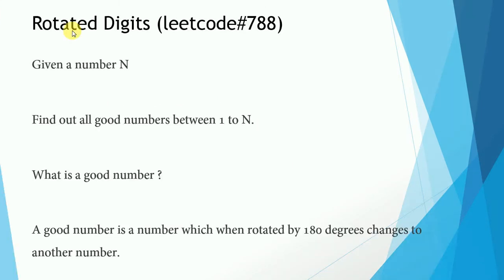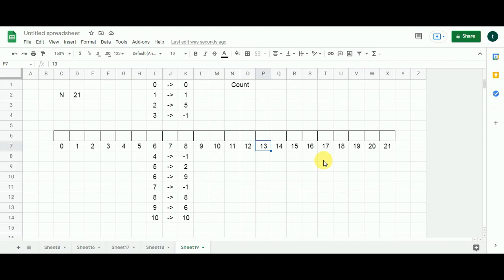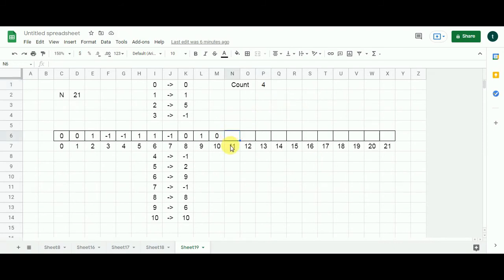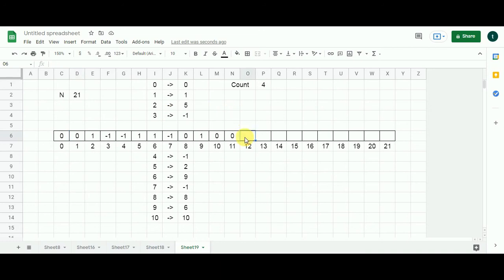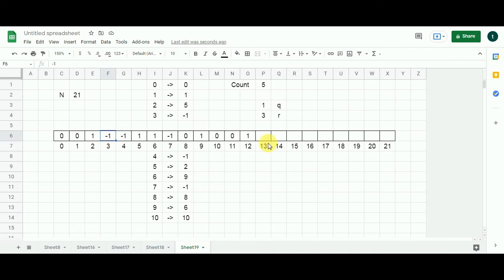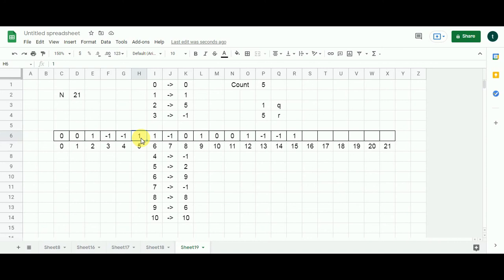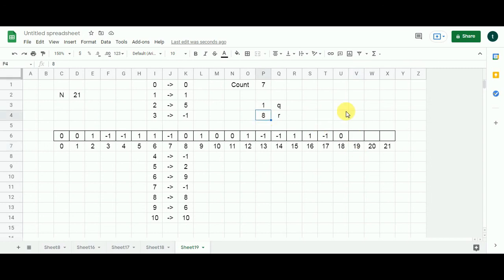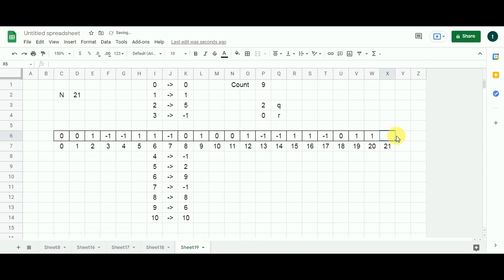Rotated Digits | Dynamic Programming | Leetcode#788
I am Joey, and in this video, we are going to look into the problem of Rotated digits. This problem is on the Leetcode website numbered 788.

This is a simple math problem that we will solve using the classic dynamic programming technique.

I am sure that you are going to enjoy learning this DP problem too much.

Before we dive in the problem statement, I want you to subscribe to my channel and press the bell icon that is next to it because that way you will get notified whenever I release new videos on my channel.

Let’s check out the problem statement now -

You are given a number N

You have to find out all good numbers between 1 and N.
But what a good number is?

A good number is a number which when rotated by 180 degrees becomes another number.

Below is a complete list of numbers between 1 to 9 and their rotated counterparts.
0 - 0

1 - 1
2 - 5
3 - Invalid
4 - Invalid
5 - 2
6 - 9
7 - Invalid
8 - 8
9 - 6

So, from 1 to 10, you will get 4 good numbers. Those are 2, 5, 6, and 9.

2 changes to 5 even though it’s a mirror image of 5 but you get a different number.
On the same lines, 5 changes to 2. Also, 6 and 9 when rotated get converted to each other.

Observe that 1, 8, and 0 change to themselves thus, 10 is not a good number.

So, when ’N’ is 21, we will find out all good numbers between 1 and 21 using dynamic programming.
Watch this video now to learn how to solve this problem using Dynamic Programming.